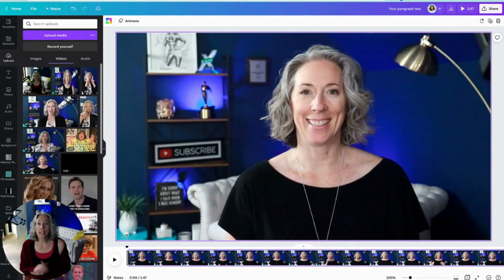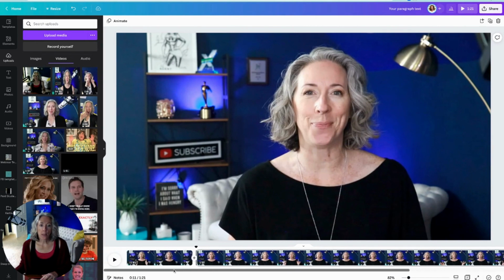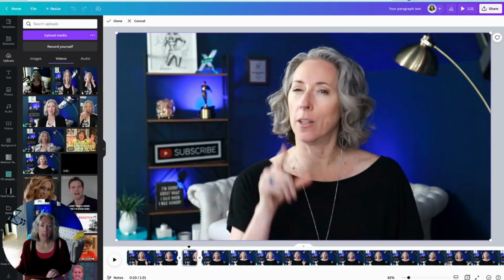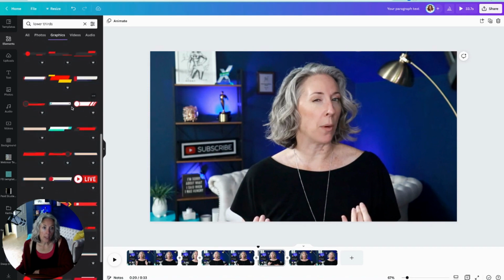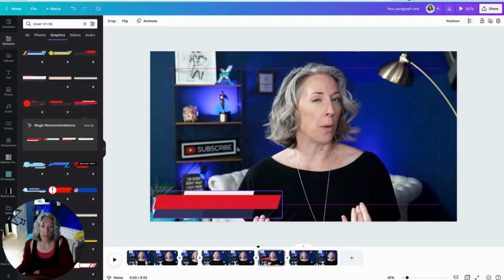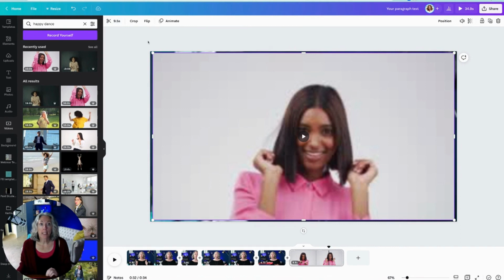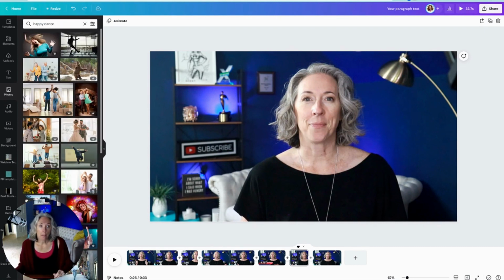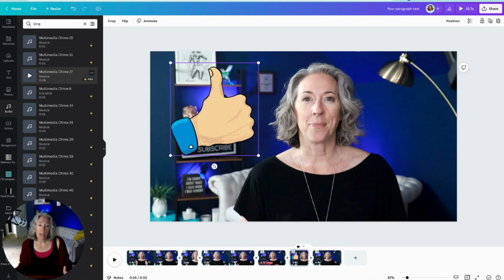Is Canva Video Editing Robust Enough for YouTube Videos?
Did you know that Canva just released a video editing tool that they say can replace your editing software?  In today's video I use Canva to try editing a video as an experiment. Let's see if it can replace your video editing software, or is it just not good enough for power users?

0:00 Intro
0:20 Creating a new video project in Canva
0:43 How video editing works in Canva
2:00 How to split a clip
6:26 Adding lower thirds
10:55 Adding B roll
14:12 Problem with B roll
15:20 Adding on screen graphics
16:37 Other Canva tutorials

🆕 Time to switch brokerages? I’d be happy to tell you my thoughts on Real.

Karin Carr is a Realtor® in Savannah, Georgia with Real Broker LLC.  I'm a proud Air Force wife, self-professed tech nerd, and bona fide seafood fanatic.  My husband and I are both over 6’ tall and we have two great kids who will be too when they’re full grown. 😆

If you have a referral for my team, we serve greater Atlanta, Savannah, Augusta, and Hilton Head.